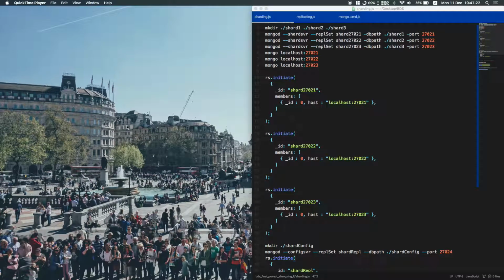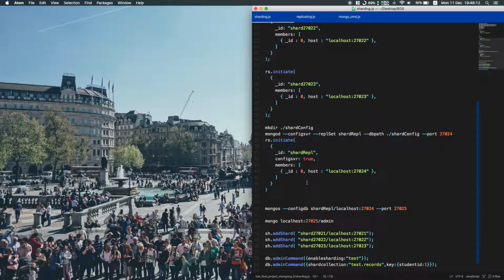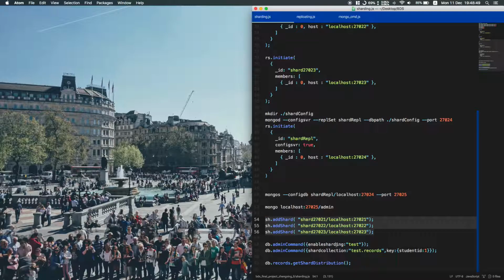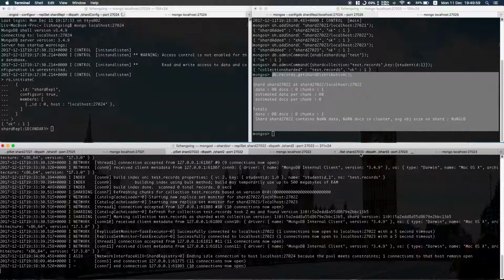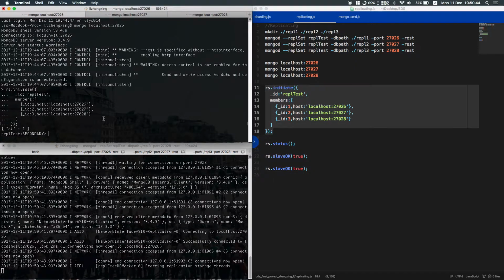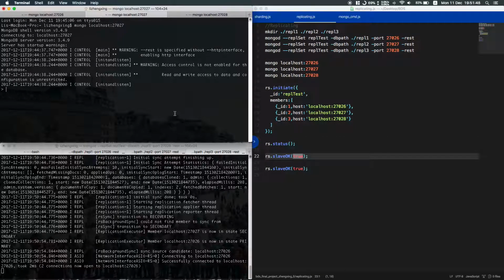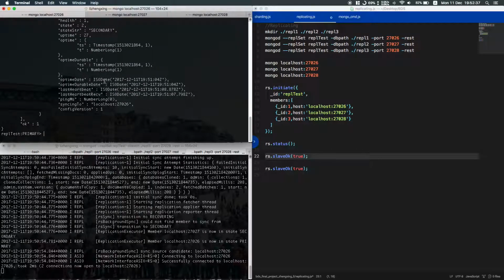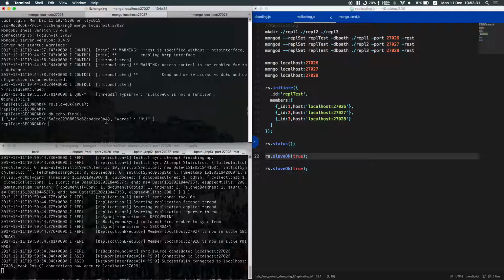dbs final project screencast Zhengxing Li